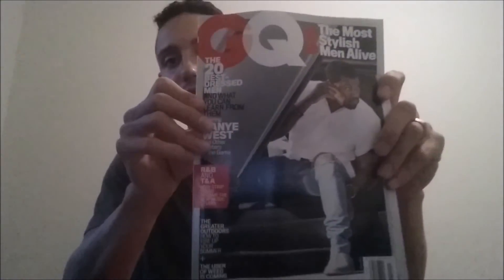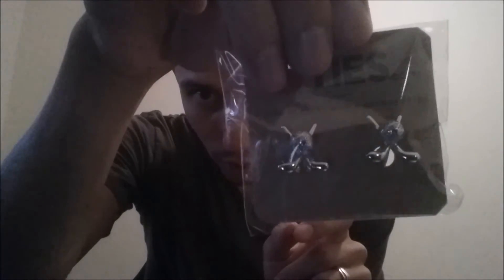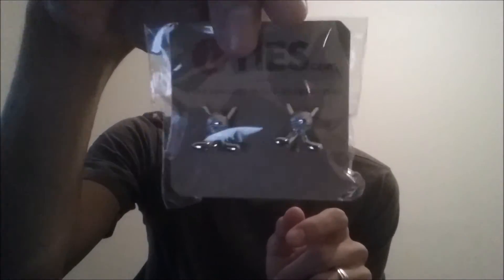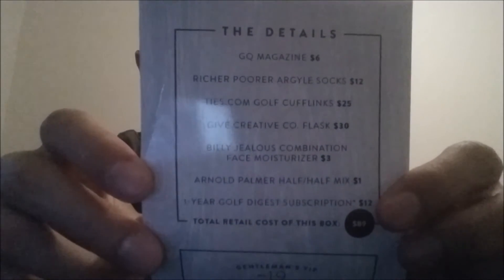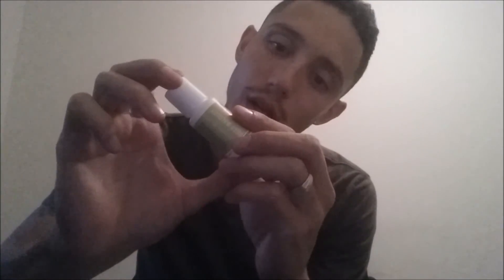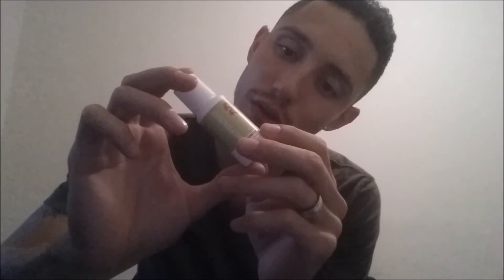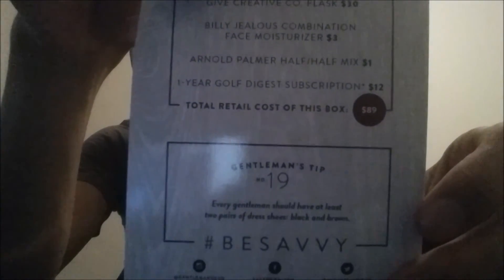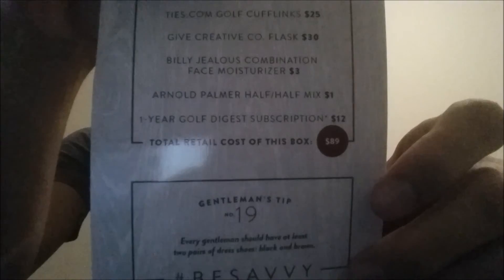Gentleman's Box - July 2015 Unboxing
Add on Facebook: FB.com/santosandujar
Five Four Club – March 2015 unboxing

This is an unboxing of July 2015 Gentleman’s Box. This is my first month and will be revealing the contents inside.
Gentleman’s box is a subscription box for men providing the essential elements suited for today’s gentlemen. Items within our monthly box subscription range from grooming supplies to wardrobe accessories – each selected to complement your lifestyle and align with our monthly theme.

Four to five hand-selected products for men, accompanied by the latest issue of GQ magazine, are delivered right to your doorstep – with the content’s value always exceeding your monthly cost.

Over the years, many renowned individuals have defined what it means to be a modern gentleman. Through courage, charisma and admiration, these men have become icons to fellow gentlemen.

To pay homage to their success, a new gentleman is selected as each month’s theme. The products inside each gentleman’s box are picked to reflect the class and style of that month’s featured individual.

Step 1

Sign up for the modern man’s subscription box
Get a monthly subscription for you or a friend.

Step 2
They will hand pack a uniquely themed box each month
From grooming to style, products are sure to impress.

Step 3
When your box arrives, explore the brilliance inside
Your box is delivered right to your doorstep each month.

Check out more reviews and unboxings for Five Four Club and Trendy Butler.